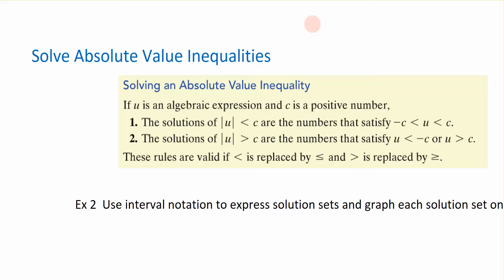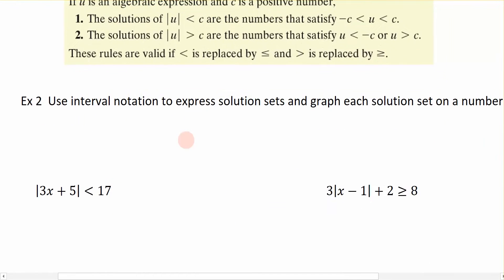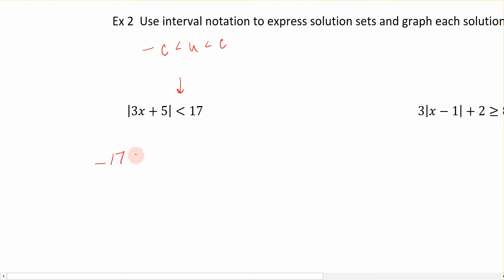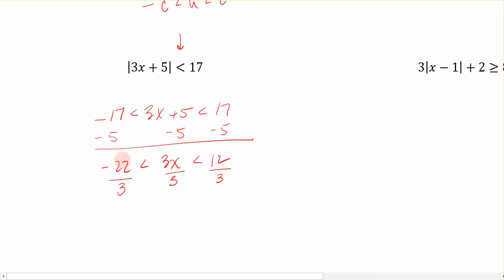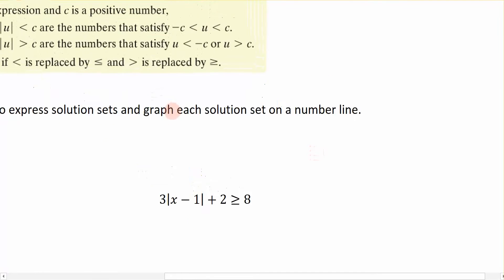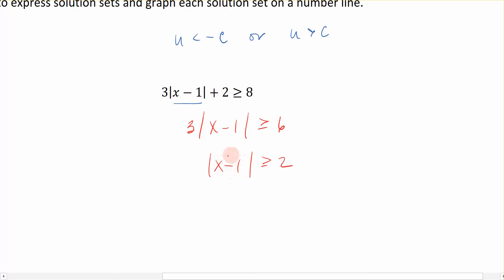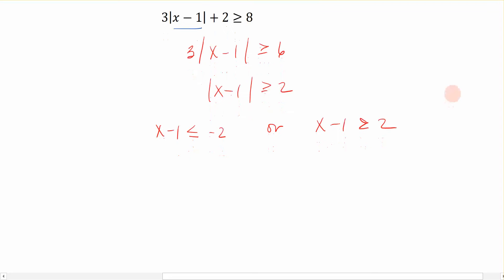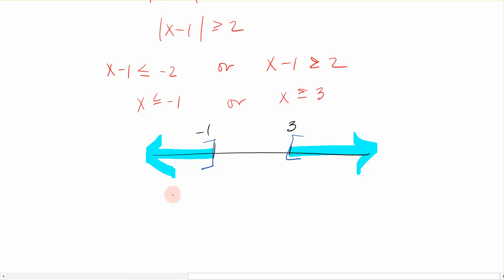1-7b Absolute Value Inequalities